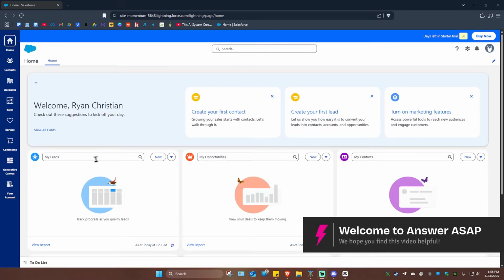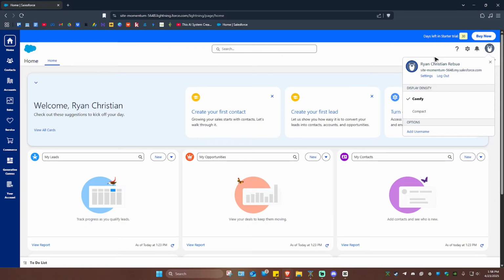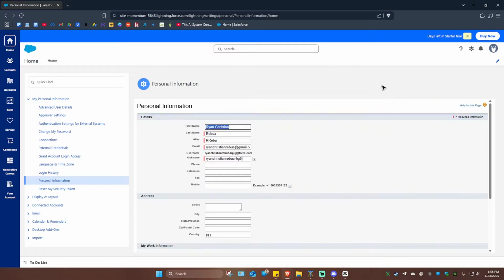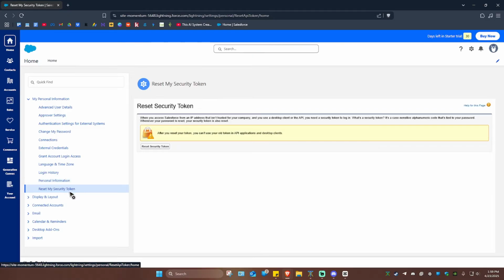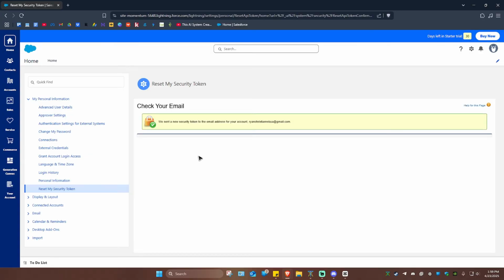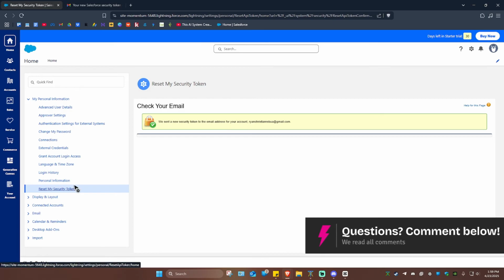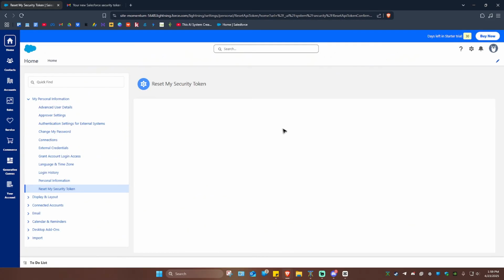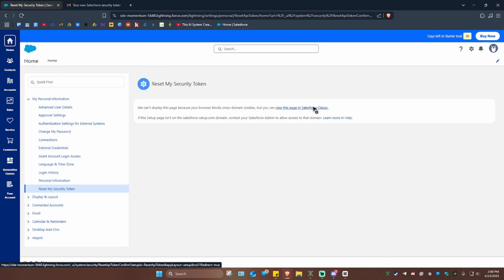How to GET Your Salesforce Security Token (Step by Step)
Need your Salesforce security token for API integrations or third-party apps? This step-by-step tutorial shows you how to retrieve or reset your security token in both Salesforce Lightning and Classic. Learn how to access your personal settings, trigger a token reset, and receive the token via email. Ideal for developers and admins working with Salesforce integrations.